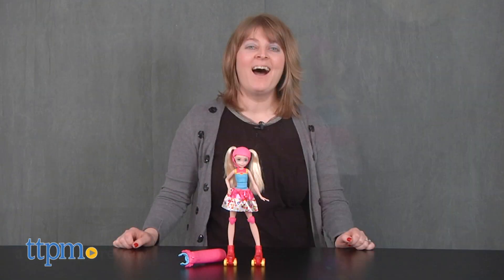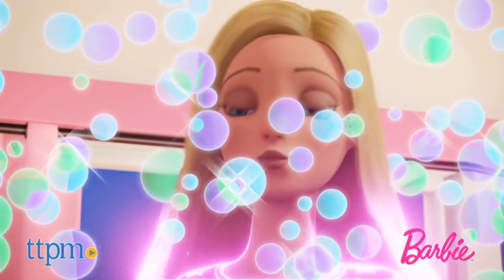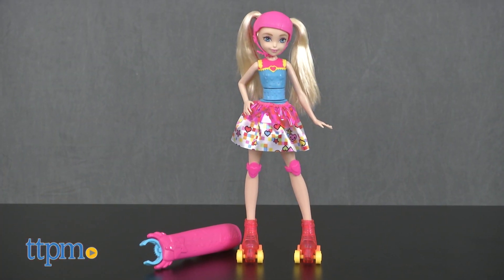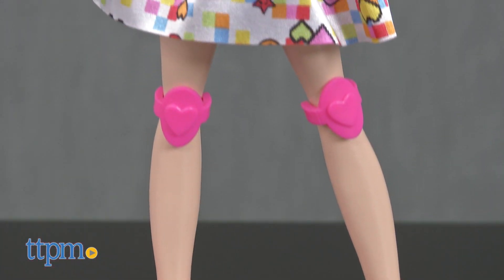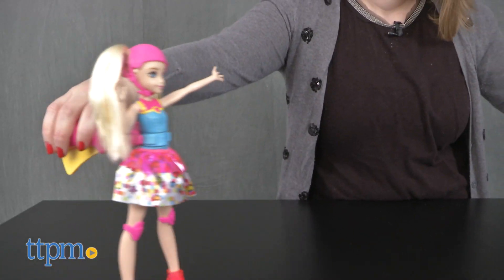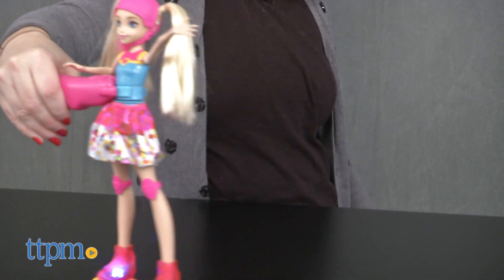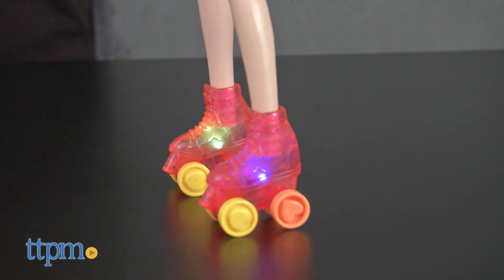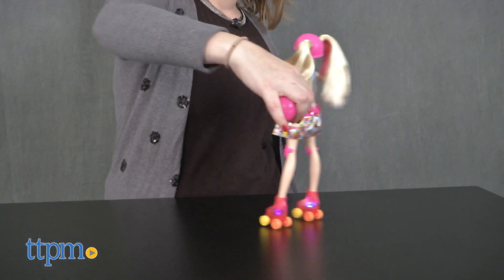Barbie Video Game Hero Light-Up Skates Barbie Doll from Mattel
Power up your Barbie play with the Barbie Video Game Hero Light-Up Skates Barbie Doll! Based on the new Barbie movie, this doll is dressed like an anime roller skater and even wears motion-activated light-up roller skates! Use the handle clip to send the doll forward and backward, or press the button to spin the doll! Just like in the movie! Check it out in this video! For full review and shopping info

Product Info: Barbie is ready to roll with the Barbie Video Game Hero Light-Up Skates Barbie Doll. This doll is based on the new Barbie movie Barbie Video Game Hero in which Barbie gets sucked into a video game world that needs her help to save it. In order to do so, Barbie must beat three video game levels, including an anime roller skating world.

The Light-Up Skates Barbie Doll mimics the on-screen character’s anime racing outfit of brightly colored bodice with heart graphic and white skirt with icon-inspired print and pink plastic peplum. The doll also wears pink kneepads, a removable pink helmet, and roller skates with real rolling wheels. Plus, the roller skates light up in four different colors whenever the doll is in motion. Attach the matching handle clip to the doll’s waist to easily roll the doll forward or backward on her skates. Or press the handle’s yellow button to spin the doll on her skates.